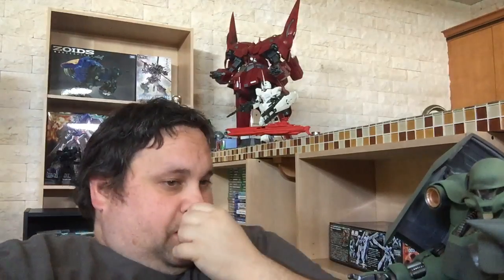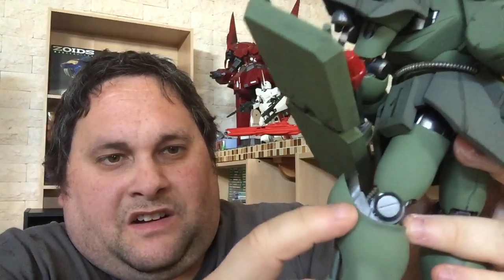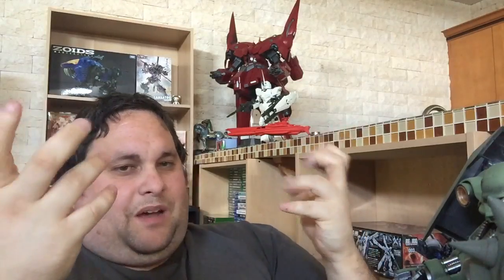Reviewing the mg gera doga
In this video I review and talk about the master grade gera doga. Please enjoy side note i say hizack i meant to say gera dogs i for got what model they look the same sorry about that.